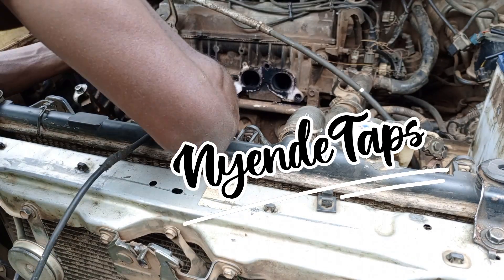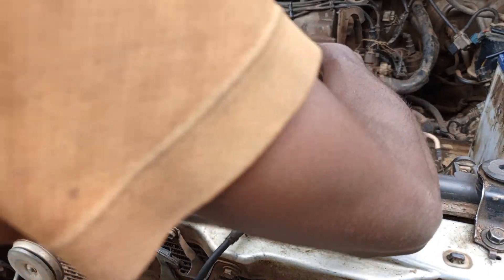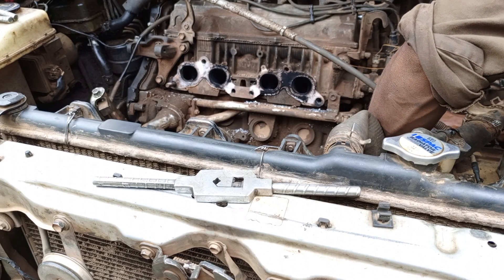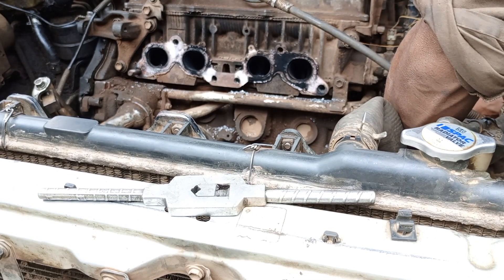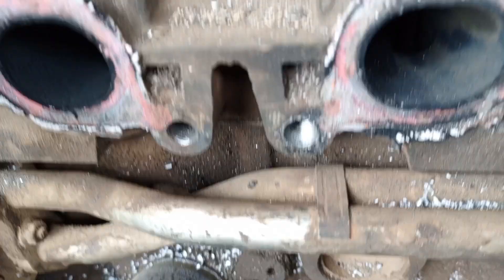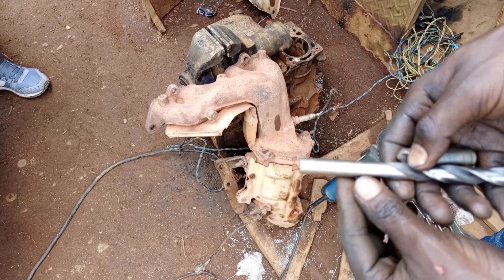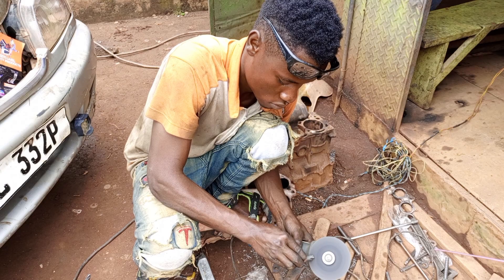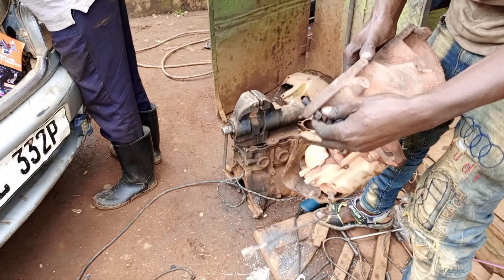How to fIx Damaged Stripped Threads| 12*1.25mm| Cylinder Main ford Holes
for more lessons videos

In this video I will teach you how to cutt the threads from 10*1.25mm to 12*1.25mm that's from 14 to 17 supana Bolts
 when the exhaust bolts of a Toyota Corolla
manifold are damaged..

using Taps and Dies with drilling
so we will drill in  with 10.75mm bit
or 10.5mm  rest details in the video

Welding
cutting Threads with lathe
cutting Threads with taps and dies
inserts
damaged threads
round bolts
welding bolts